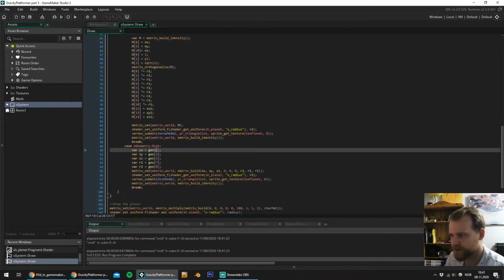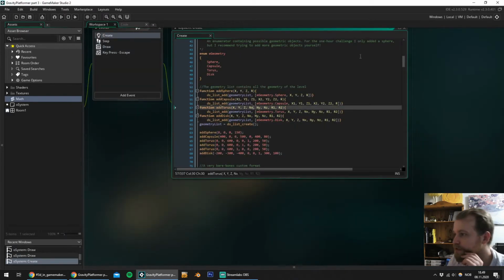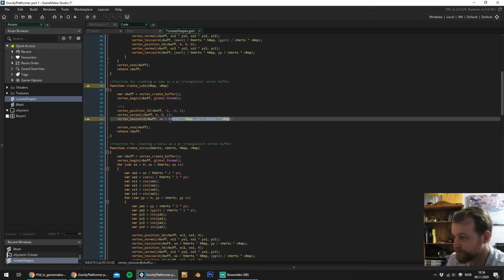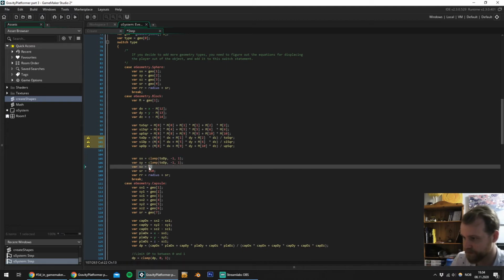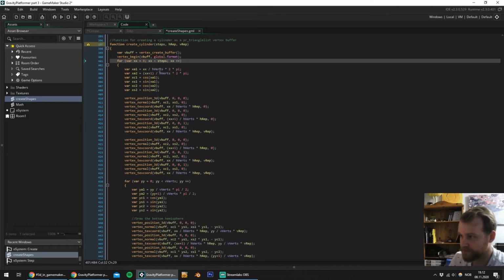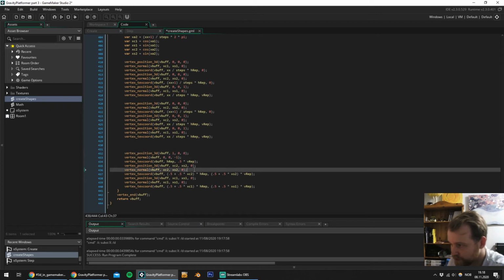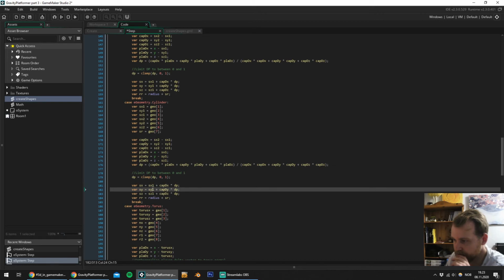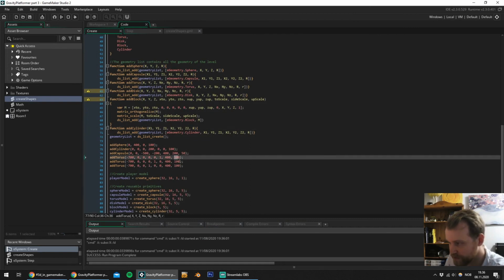Block and Cylinder collision | 3D Gravity Platformer [3]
In this video I add two new shapes to the gravity platformer:
A block and a cylinder

0:00 Intro
0:30 Video start
01:17 Fixing the torus, and other small fixes
13:00 Adding a block
16:49 Creating a block vertex buffer
23:09 Block collision
33:05 Adding a cylinder
44:10 Cylinder collision
54:30 Creating a simple level model